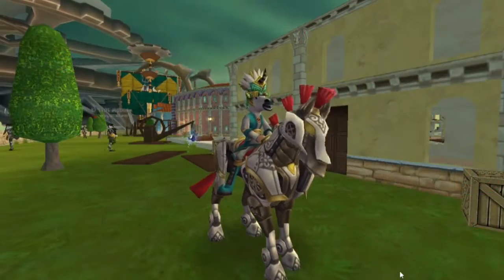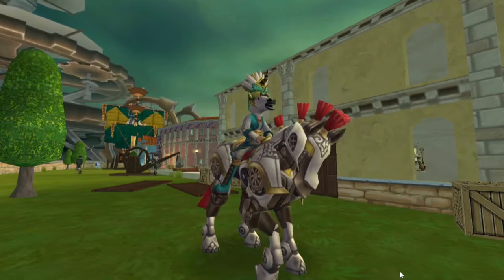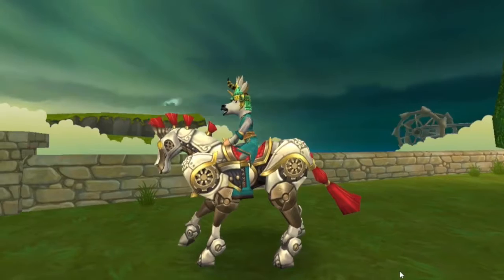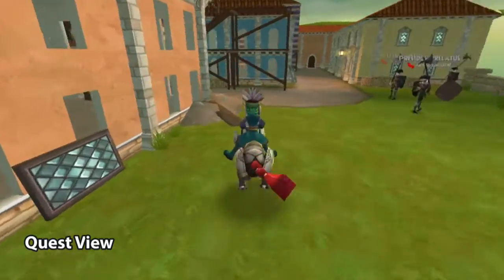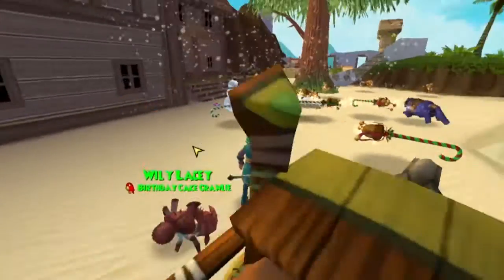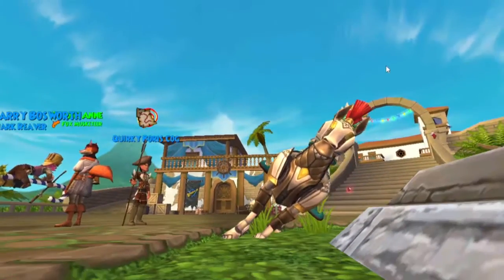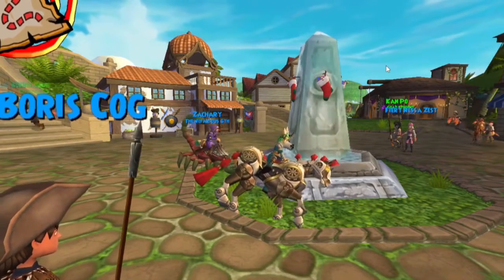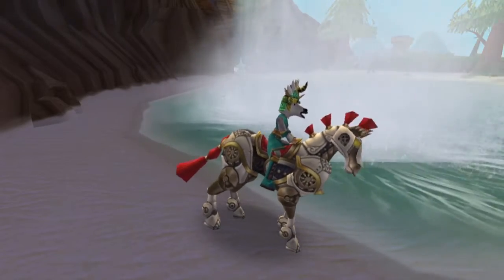Pirate101: ⚙️VALENCIAN ⚙️CLOCKWORK 🐴STEED 🐴 Mount Review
I love this mount so much! I wonder what percentage of P101 players have this mount.